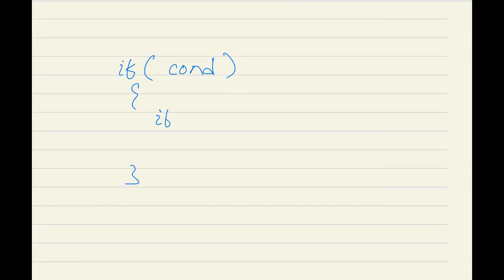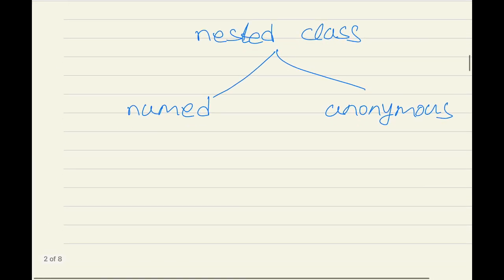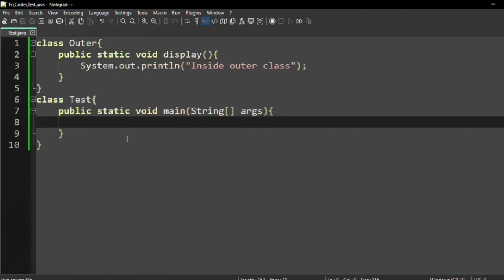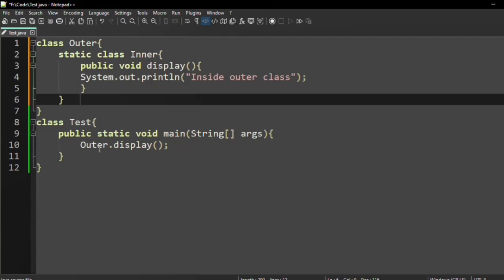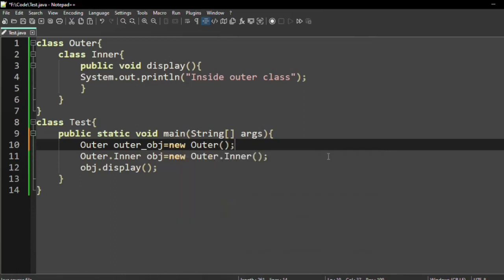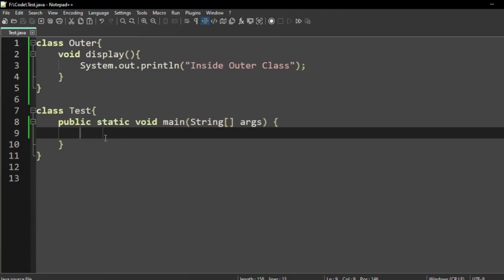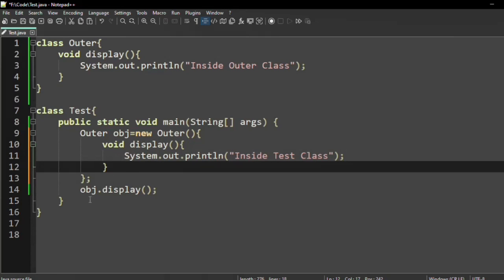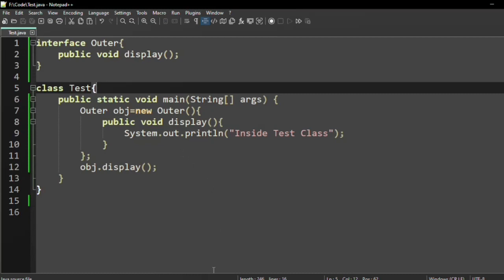L27: Nested Class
This lecture discusses about the concept of nested class and its types i.e. static nested class, inner class, anonymous inner class